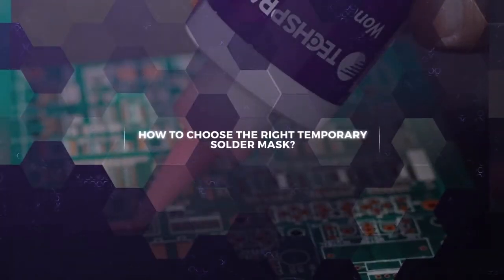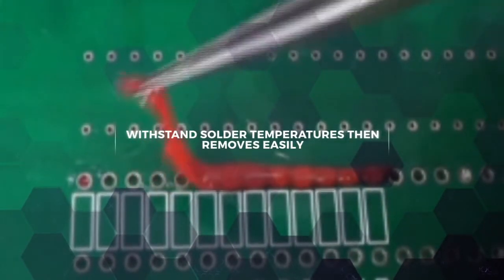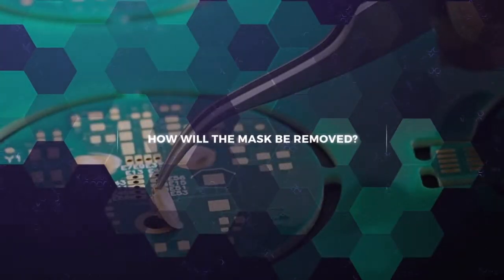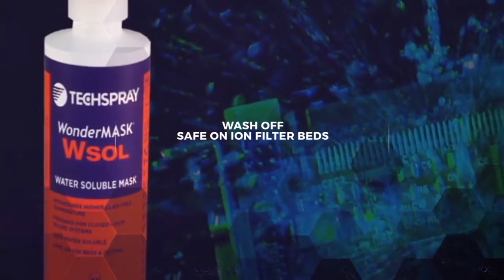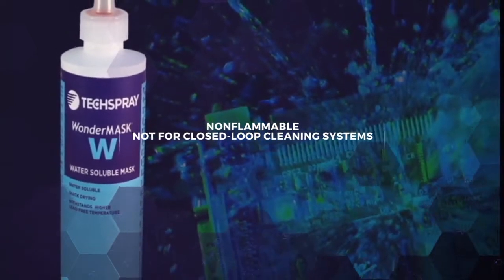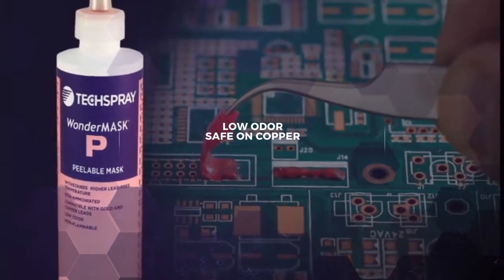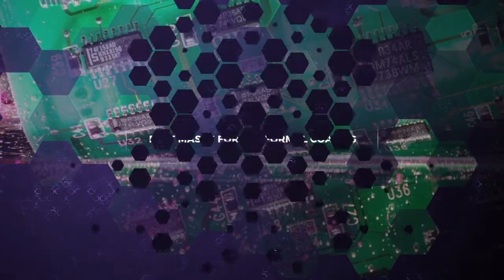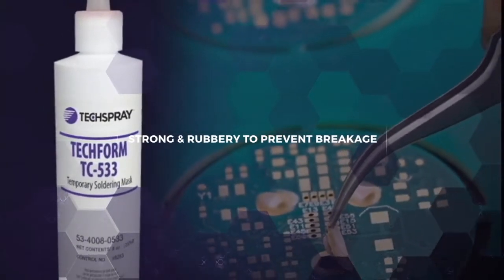How to Choose the Right Temporary Solder Mask?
If you are assembling electronic circuit boards, there’s a good chance you’re using temporary solder mask.
Mask is designed to cover thru-holes or “vias” in the wave soldering process.
Its job is to withstand the extreme temperatures of molten solder, and still come off the board easily at the end of the process.
Mask is also commonly used to cover connectors and other areas you don’t want affected in conformal coating application.
When selecting the right mask for your process, you first have to decide how it will be removed.
If you currently run your PCBs through a batch or in-line wash system, you have the option to use a water-washable mask.
Techspray offers WonderMASK W-sol, which can be removed in closed-loop batch and inline systems, and is safe on ion filter beds.
WonderMASK W is a nonflammable option that can be washed off, but it is not compatible with filtration systems.
If you use solvent cleaners, or don’t clean your boards at all, peelable masks are your best option.
WonderMASK P is our most popular mask because it has low odor and is safest on sensitive metals like copper.
If you are looking for a strong peelable mask that is the easiest to remove, check out our natural latex masks WonderMASK PX and Techform TC-533.
These are also ideal for masking areas from conformal coating.
WonderMASK PX is our fastest drying mask, and large amounts can be applied without a long cure cycle.
Techform TC-533 is a strong, rubbery mask that releases easily, for fast efficient removal.